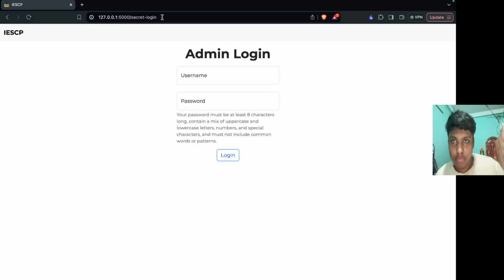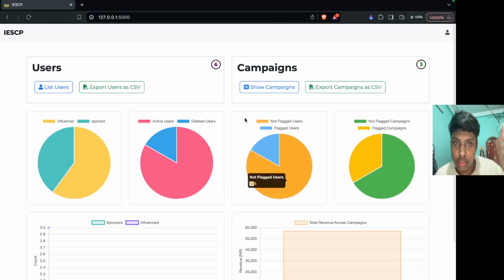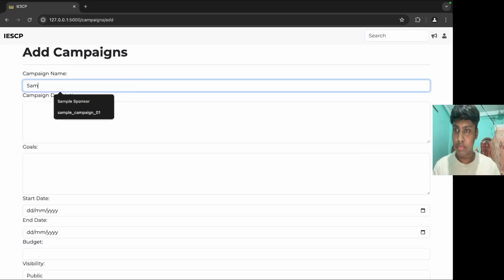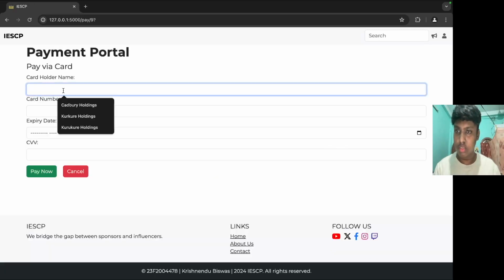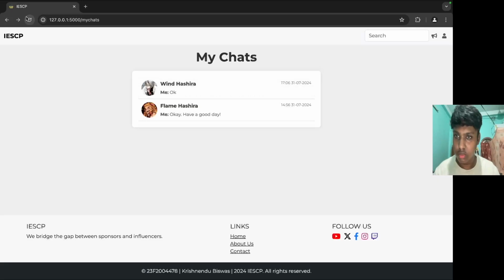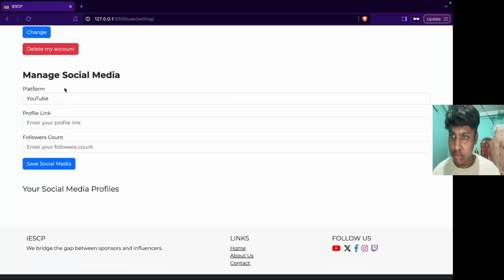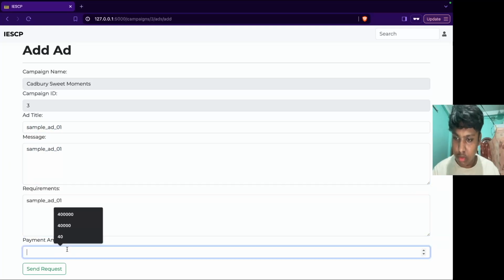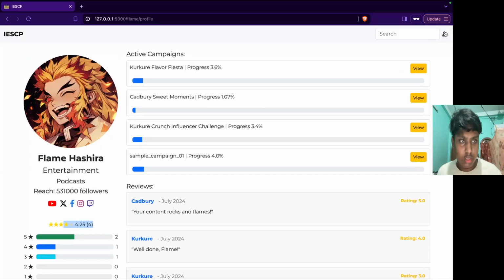Influencer Engagement & Sponsor Coordination Platform (IESCP) | MAD-I Project | May 2024